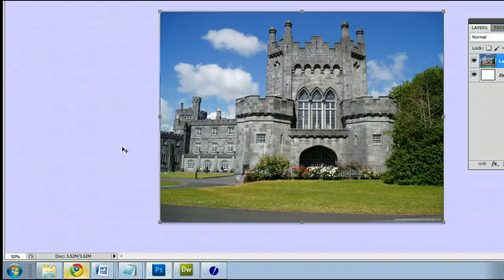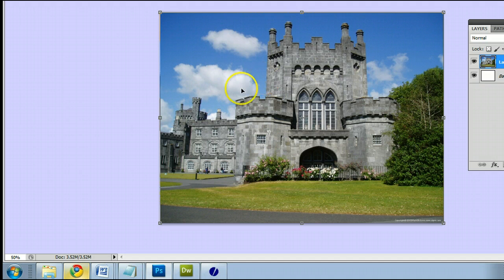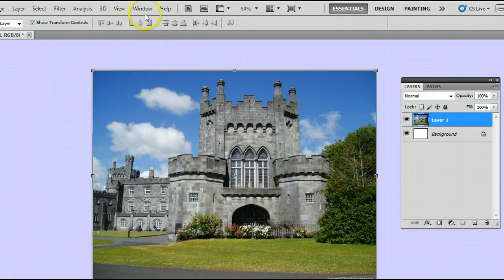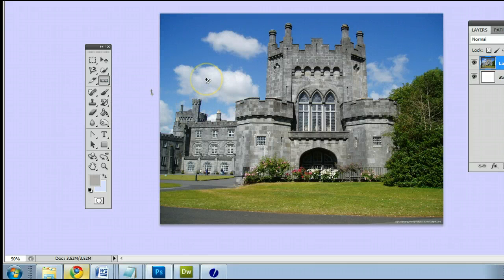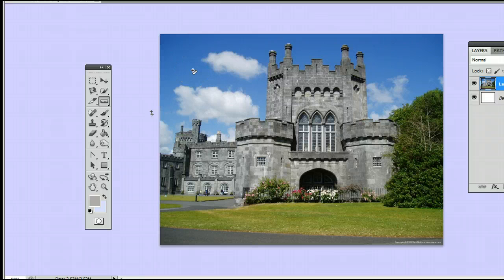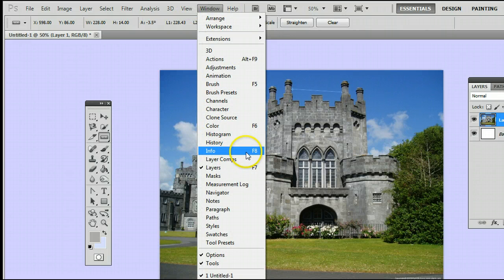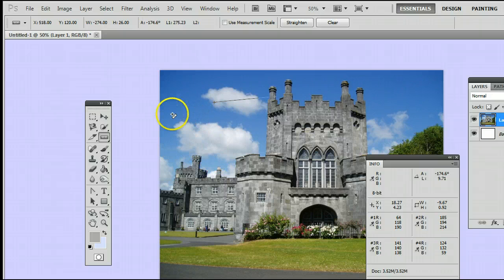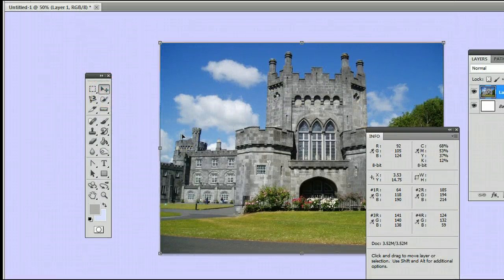How To Use The Ruler Tool in Adobe Photoshop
How To Use The Ruler Tool in Adobe Dreamweaver